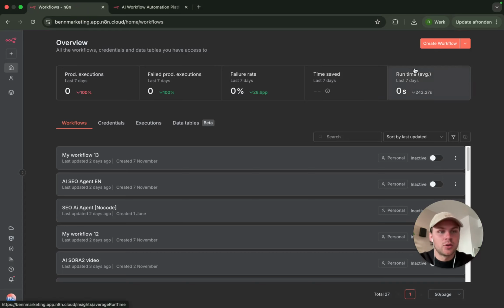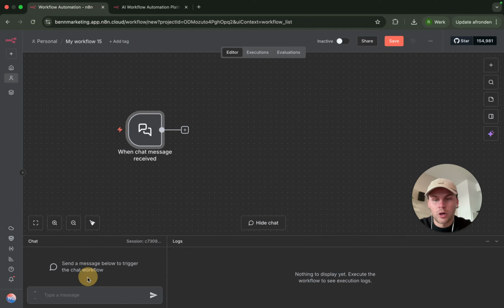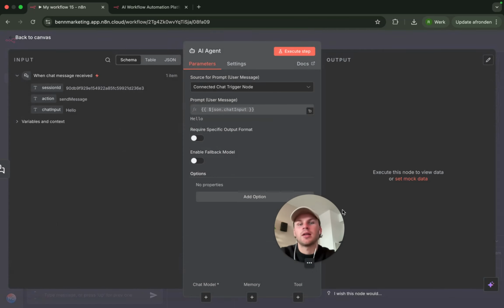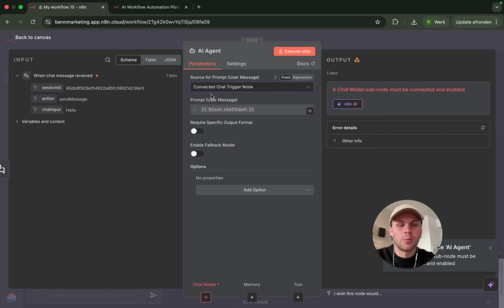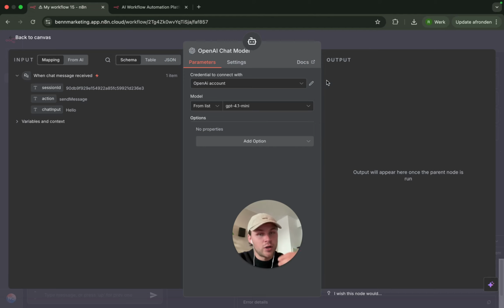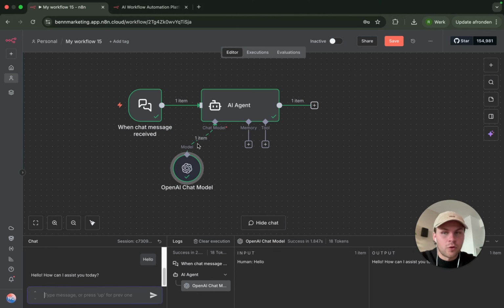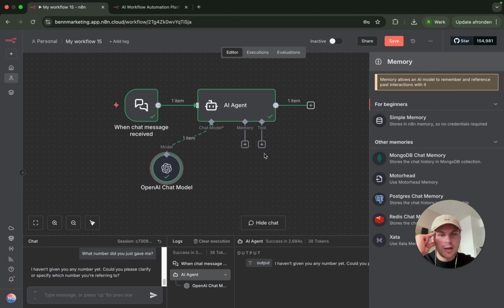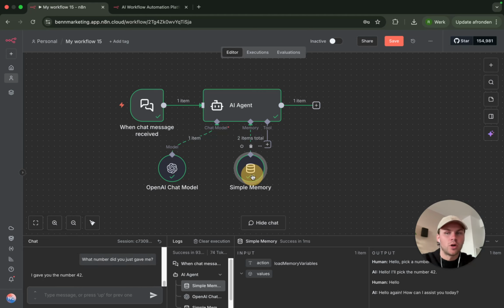Build Your First Working AI Agent in 5 Minutes!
Want to build your own AI Agent that actually works — in just 5 minutes?
In this video, I’ll show you step-by-step how to create your first AI Agent inside N8N, without writing a single line of code.

You’ll learn:
⚙️ How to set up your first N8N workflow
🤖 How to connect your AI Agent with OpenAI or Gemini
🧩 How to add memory so it remembers previous messages
🚀 How to deploy your AI Agent and make it truly smart

By the end of this video, you’ll have a fully working AI chatbot that can chat, remember context, and even assist you or your customers automatically.

👥 Join the No-Code Automation Community

If you want to go beyond this tutorial and build real AI automations that save hours every week, join my No-Code Automation Community here:

Inside, you’ll get:
✅ 400+ members building AI systems together
✅ Ready-to-use automation templates
✅ Weekly step-by-step lessons
✅ Access to exclusive workflows, prompts, and tools

It’s just $27/month for founding members — once we hit 500 members, it increases to $47/month.

📍 Tools used in this video:

N8N.io

OpenAI API

No-Code Automations